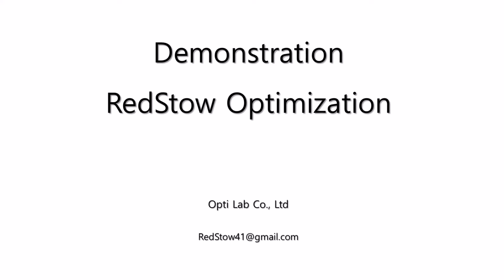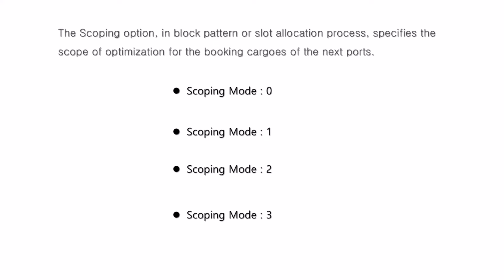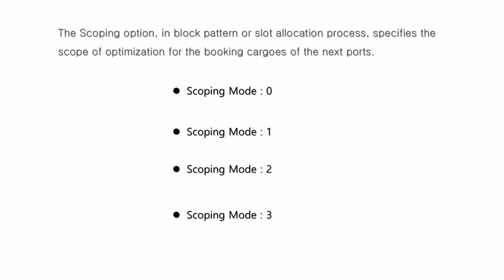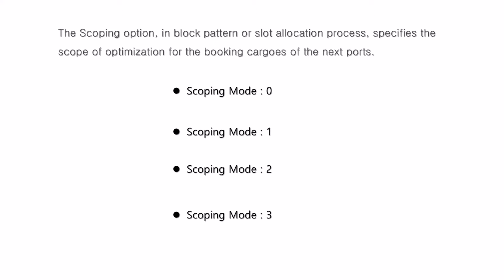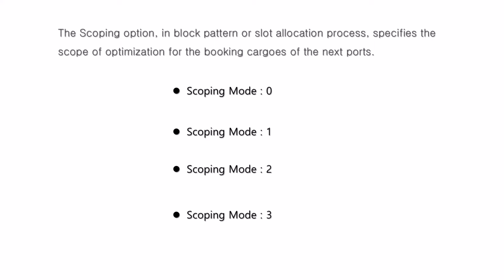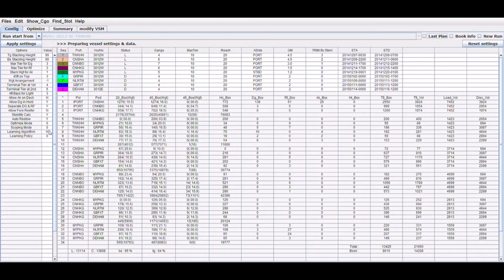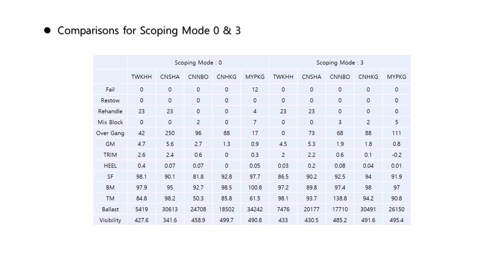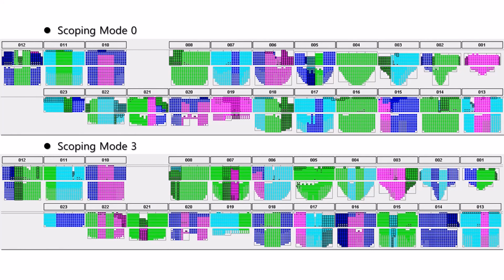Session 5 Automated Stowage Planning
Automated, Optimized, Container Bay Plan, Shipping Container, Stowage Plan, Container Stowage